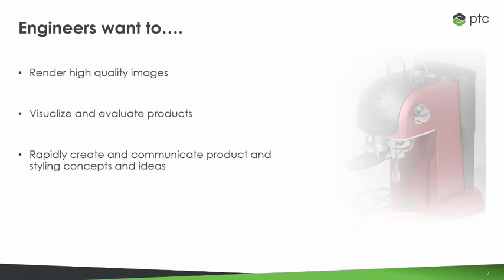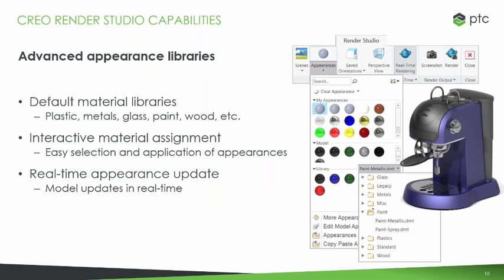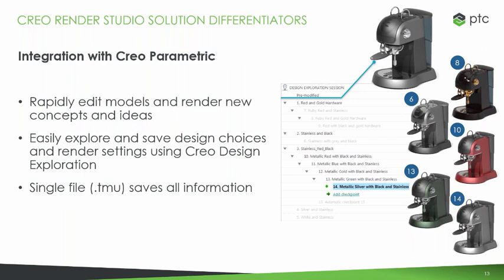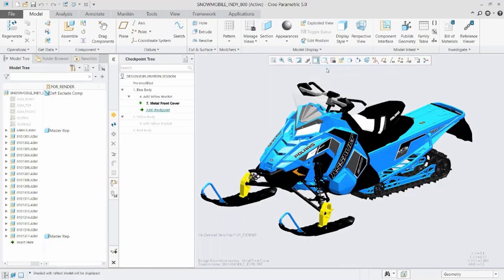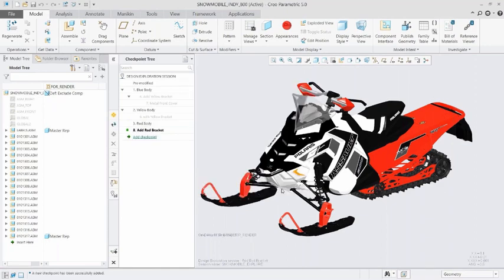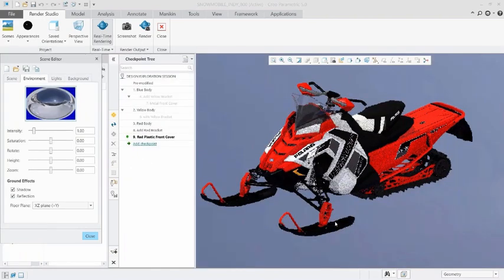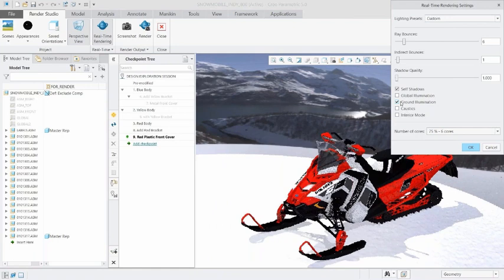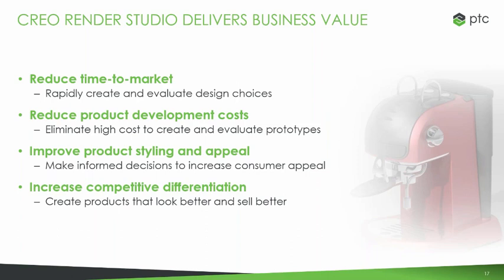Create high-quality photorealistic CAD images with Creo Render Studio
Creo Render Studio supports the fast, accurate creation of high quality photorealistic images for product review, evaluation, marketing and sales.

The functionality in Creo Render Studio (powered by Luxion Keyshot) provides everything you need to create amazing visuals.

Rendering isn’t just convenient. It also injects flexibility into how you work and streamlines your approach to visual communication for internal and external stakeholders. We think that makes for a high-impact and cost effective picture.

We'll show you how you can use Creo Render Studio to:

- Rapidly review design options to assess consumer appeal
- Eliminate high cost to create prototypes for review and evaluation
- Evaluate a wide range of material, color, & texture combinations
- Effectively solicit and apply feedback to guide design choices
- Render images for print collateral, websites, and marketing

PTC's Application Engineer and Technical Specialist, Paul Dye, shows you how you can take your product visualization to the next level!

Our favorite moments:
0:45 Who is EAC?
3:20 Why use rendering software?
4:32 What is Creo Render Studio?
4:53 Creo Render Studio Capabilities
6:38 Creo Render Studio vs Competitors
8:03 Demo of Creo Render Studio software
_____ 8:30 Using Checkpoint Tree: Seeing different design iterations in each ‘branch’
_____ 8:53 Using ‘Appearance’ tab to edit color, material, texture, etc.
_____ 11:27 Using ‘Scenes’ tab, create a background scene for product display
_____ 12:18 Adding lighting, reflections, shadows, direction, focal point, etc.
_____ 12:53 Real-Time Rendering Settings: Ray bounces, Indirect bounces, Shadow quality
_____ 14:30 Integration with Creo to jump back into work mode
14:40 Value of Creo Render Studio